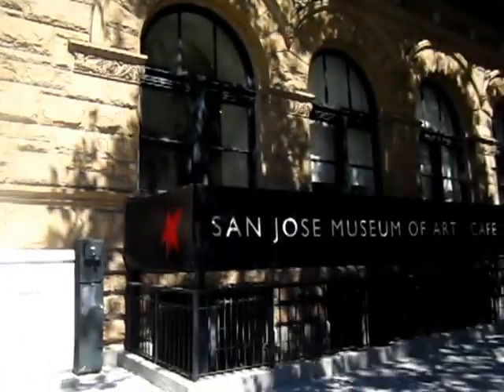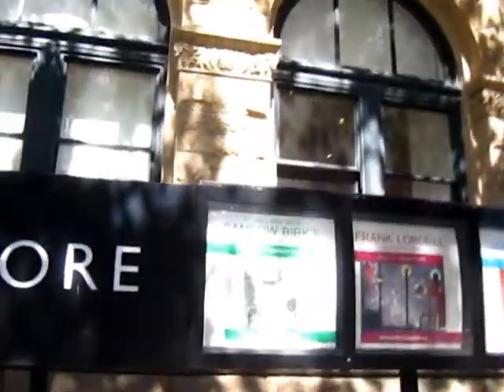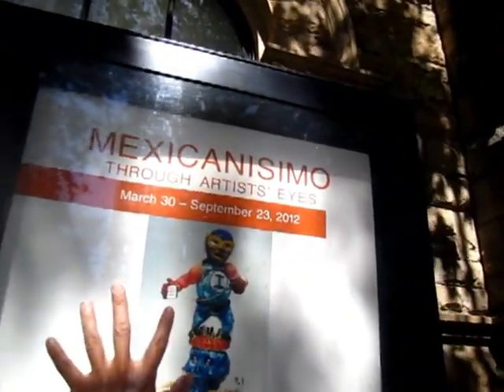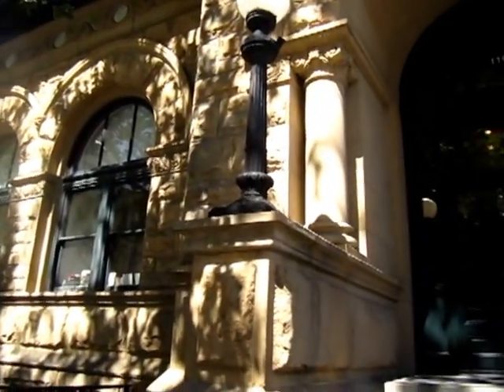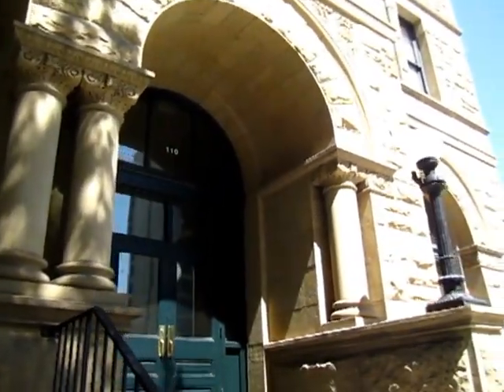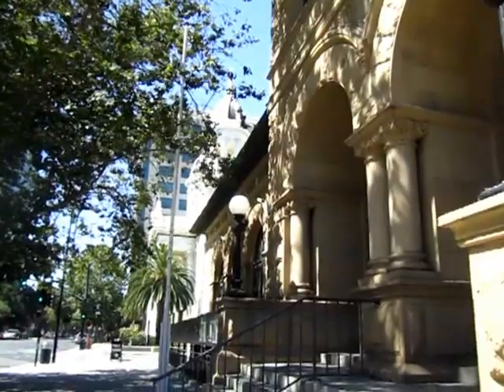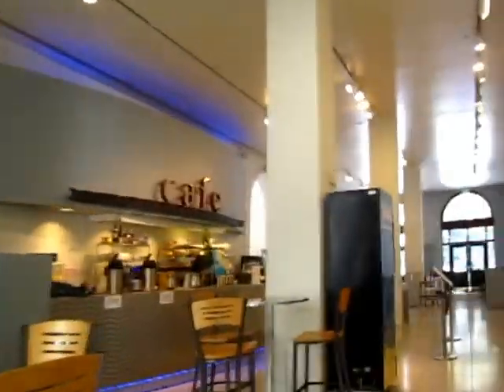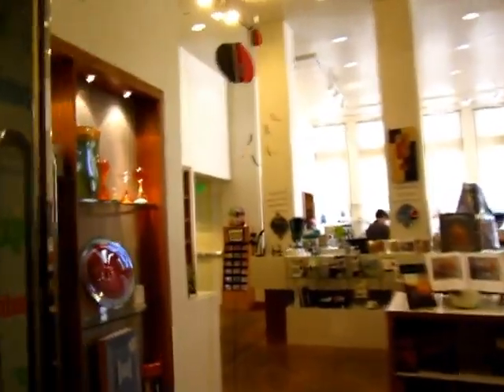Tourist San Jose 02